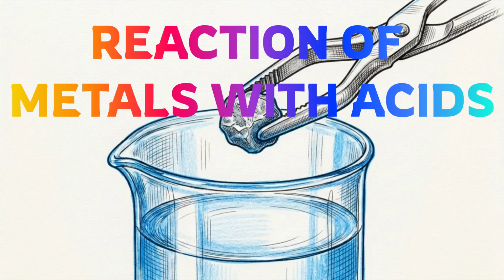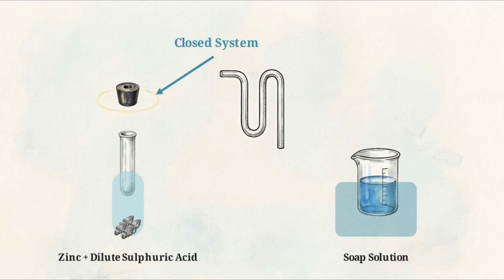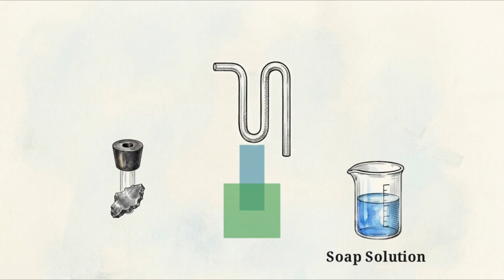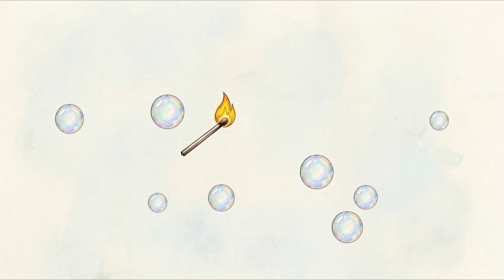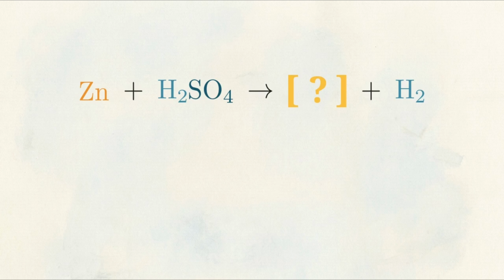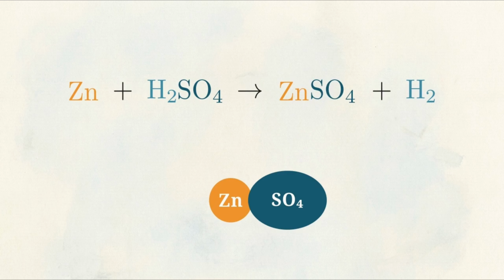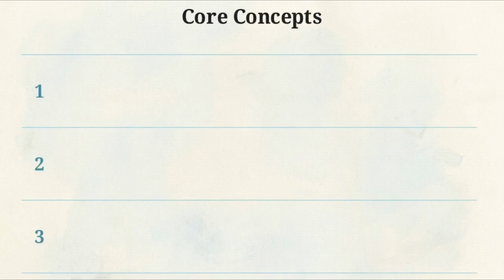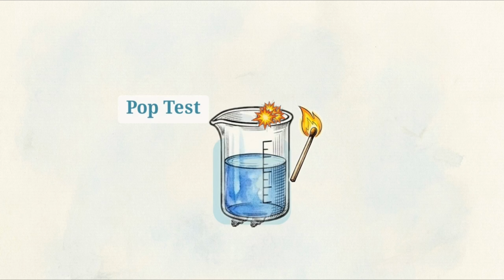Reaction of Metal with Acids to form Salt and Hydrogen Gas